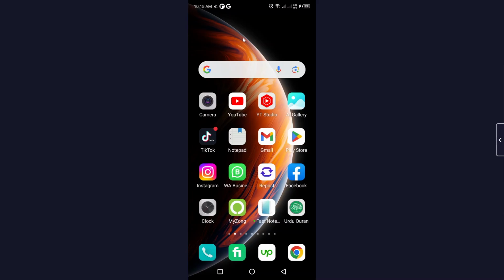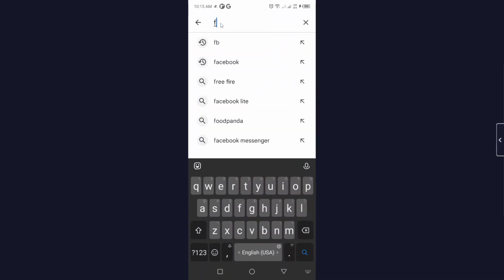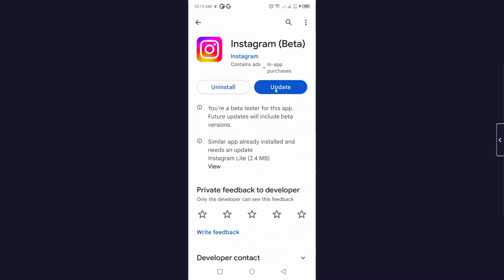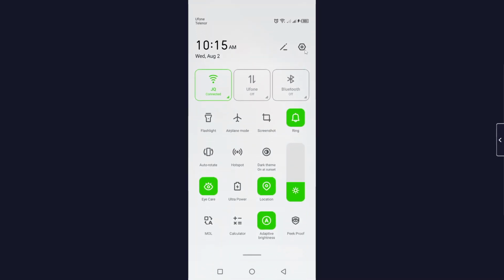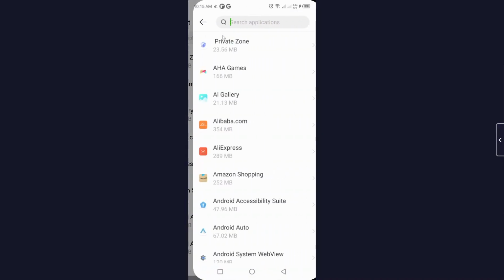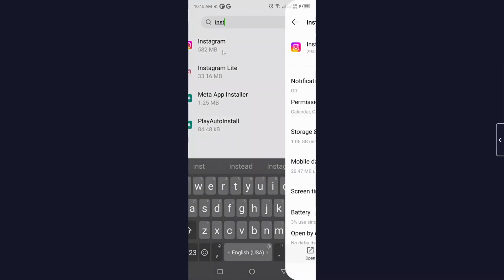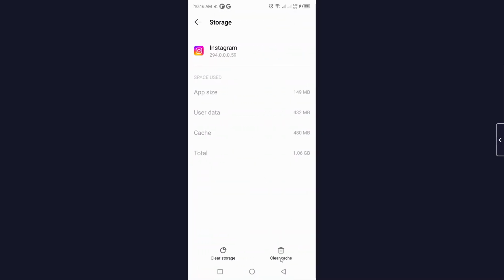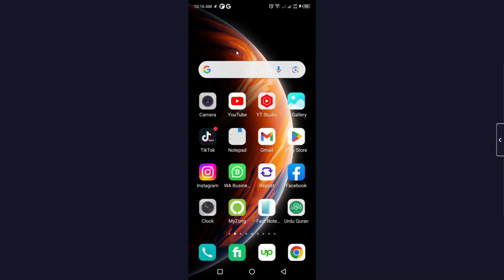How To Fix Instagram Not Working